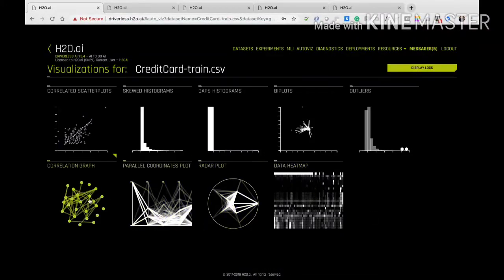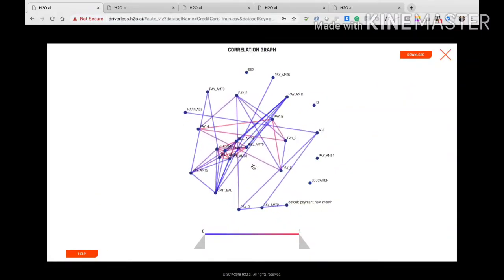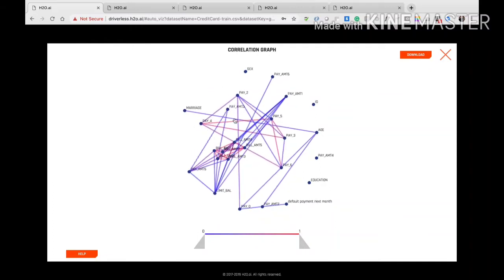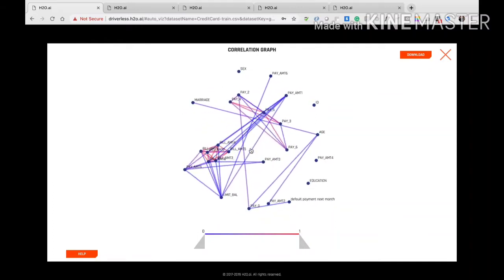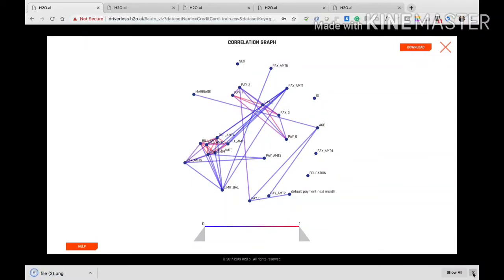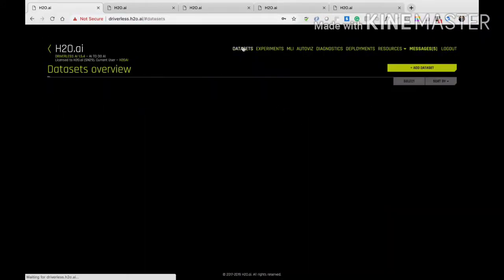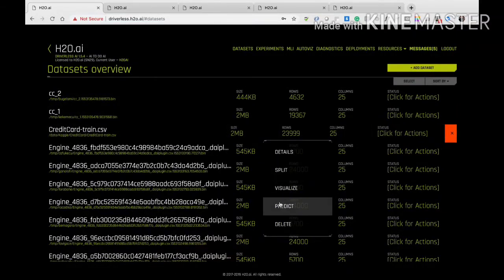H2O.ai Demo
what is h2o.ai ?